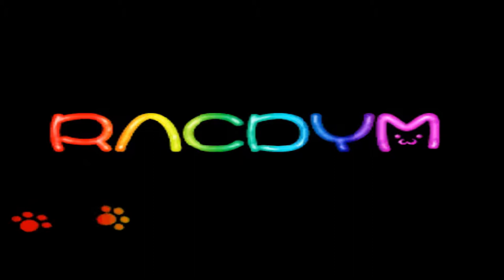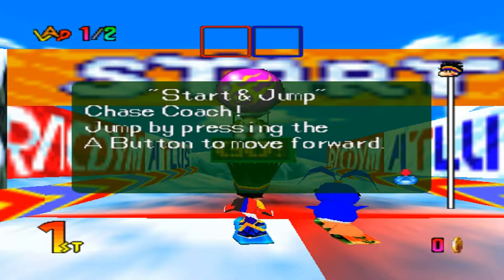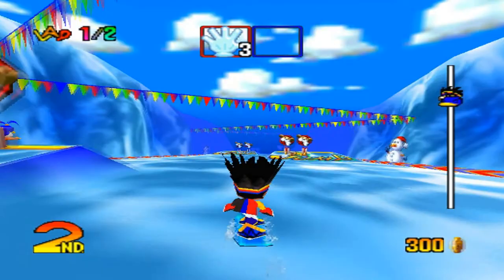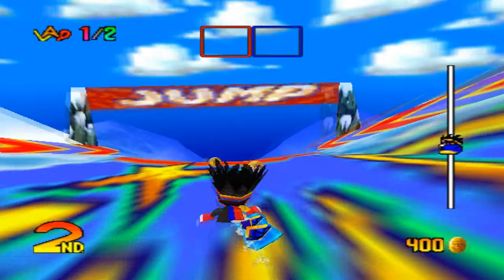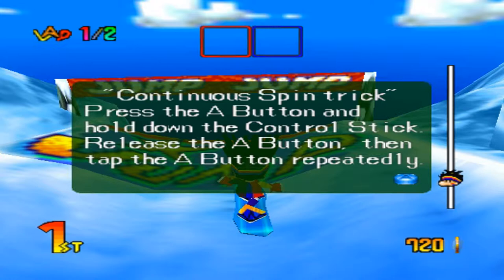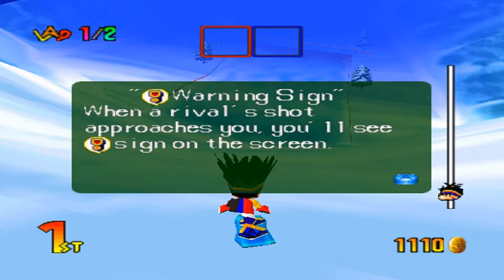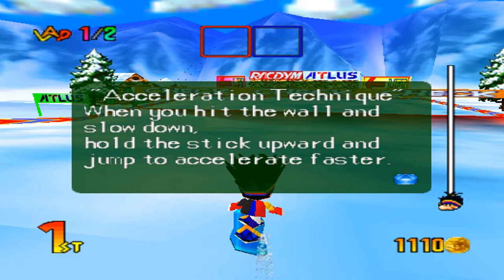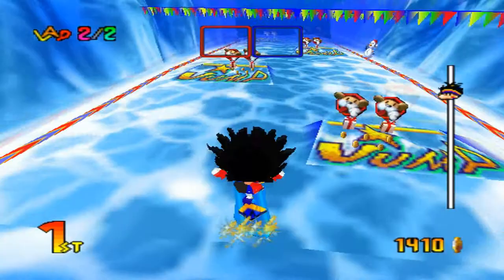Let's Play Snowboard Kids 2: Turtorial!!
HEYYYY GAAAAIZZZ! Gina Back with a new LP!! Yes I will be continuing my Skyward Sword, but I would like to give my viewers more of an option and watch two at the same time!

This LP is on Snowboard Kids 2, one of my favorite games when I was a kid and it is so nostalgic! I am using an emulator to play this and a 64 USB controller that connects to my laptop. I hope yall enjoy the LP! 8D